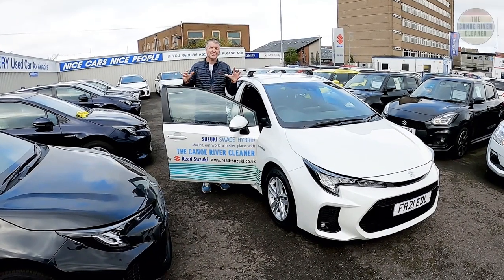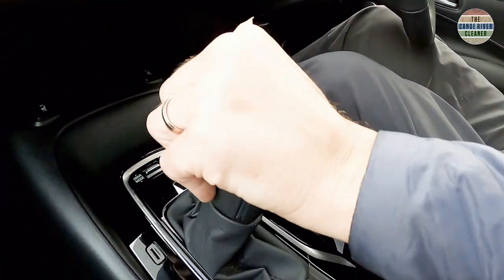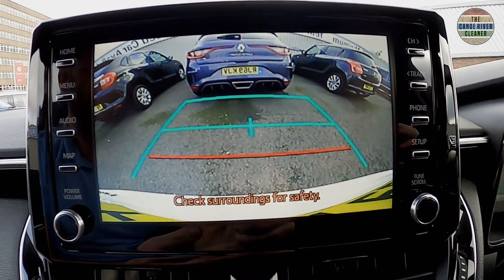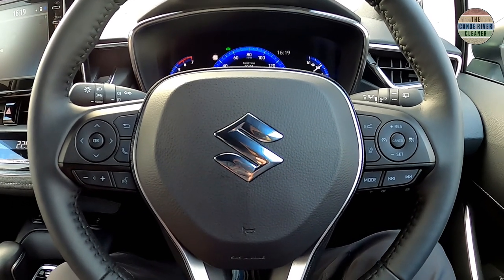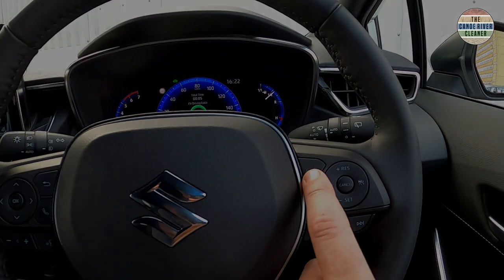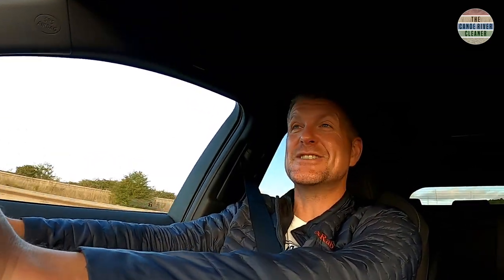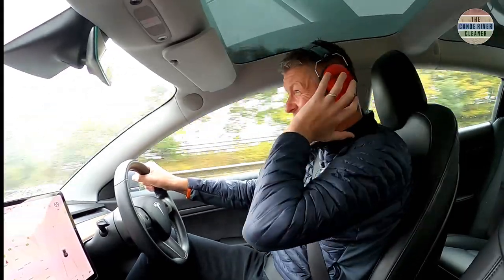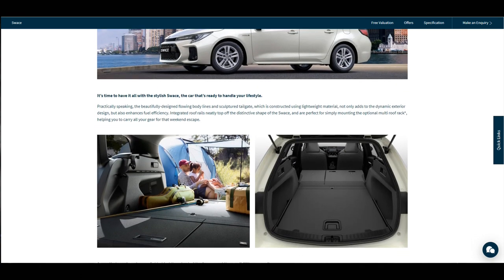Up The Road Without My Paddle (Suzuki Swace MEGA 5 FEATURES)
Hi i'm Jim, known to some as the Canoe River Cleaner and this is the first of my videos for the series Up The Road Without My Paddle.
As a side-line to my day job i will be working with my good friend Rick Baker   (-RX-) to produce a series of videos about vehicles that are better for the environment.
In the meantime enjoy me trying to mimic a motor journalist.

HOW YOU CAN SUPPORT MY EFFORTS...